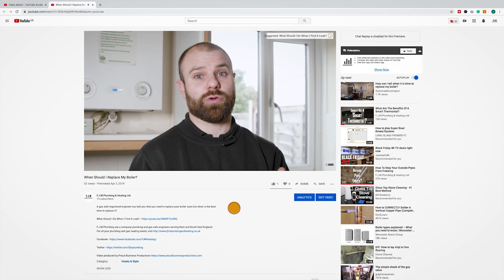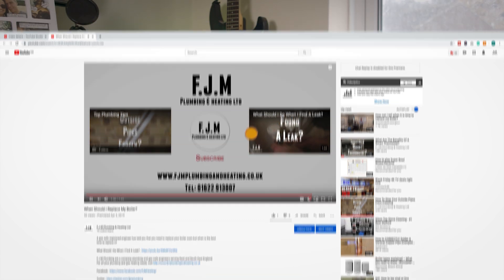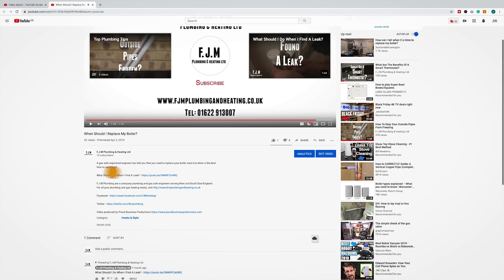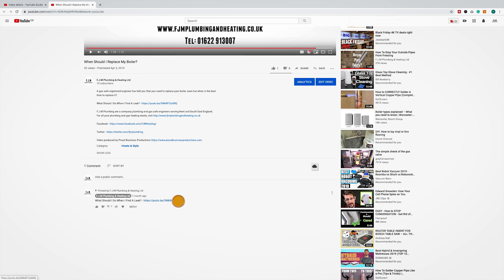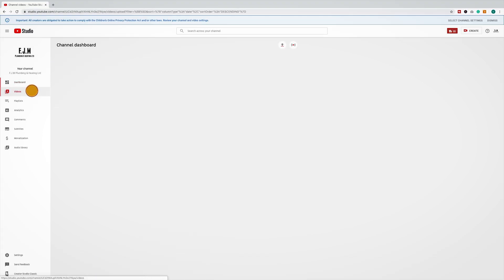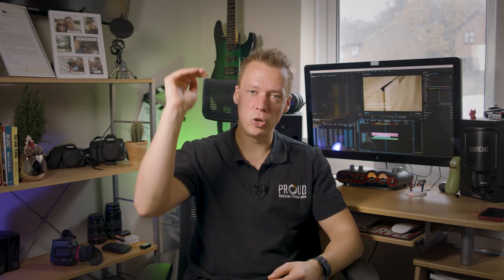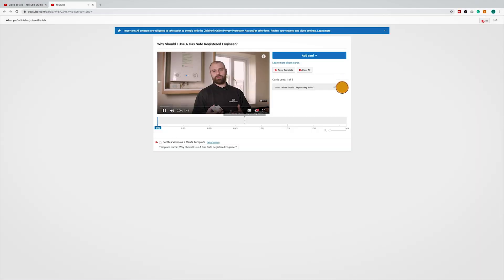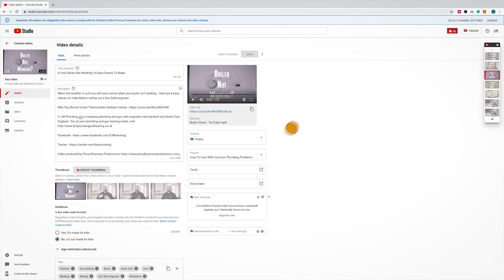How to use LINKED VIDEOS to INCREASE VIEWS on YouTube ⛓ | Chain content together to increase views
Using linked videos is a great way to create a chain of content for your viewers to watch.  Today we look at where you will find linked videos and how to use all 4 together to increase your views.

Proud Business Productions are a video production company based in Kent, they have been helping businesses increase their profits through video for over 7 years.